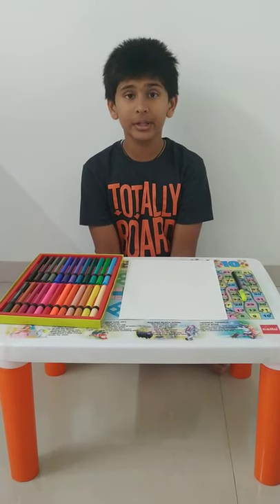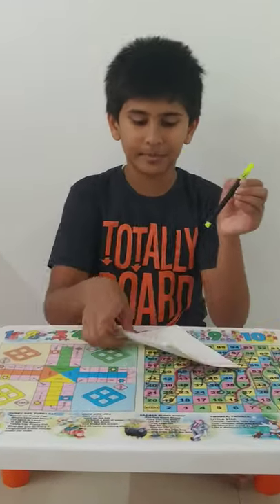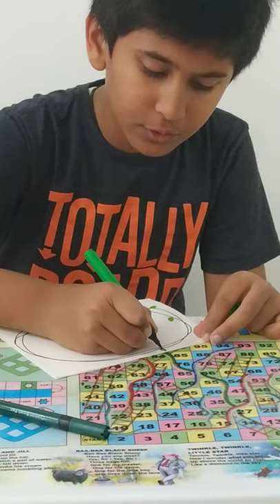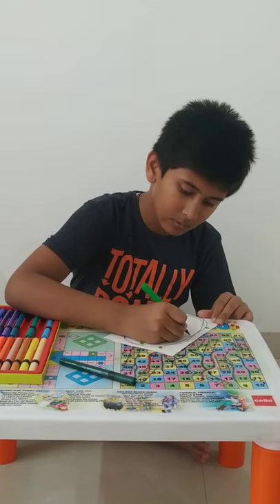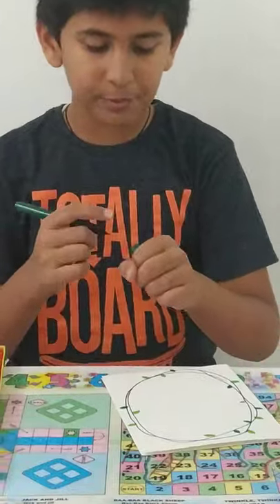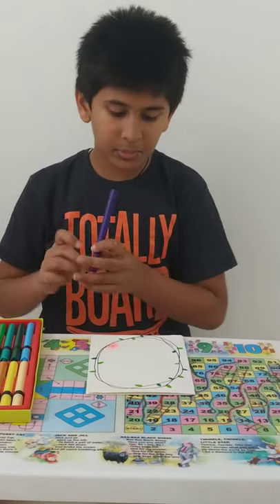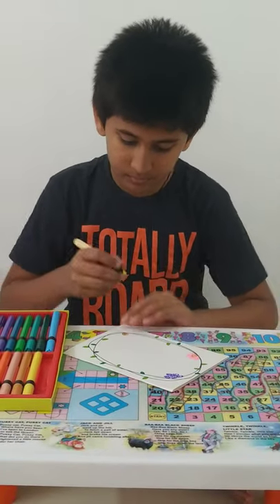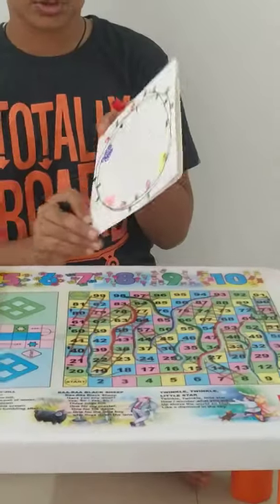Making a simple and creative greeting card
Have fun and learn to make a simple and creative greeting card at home. Don't be sad and get bored during lockdown. Have fun.